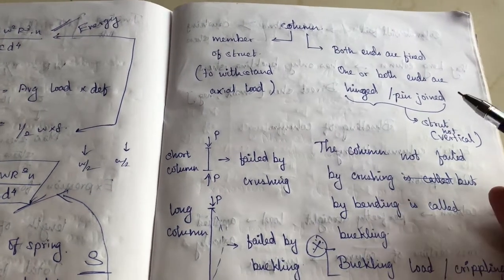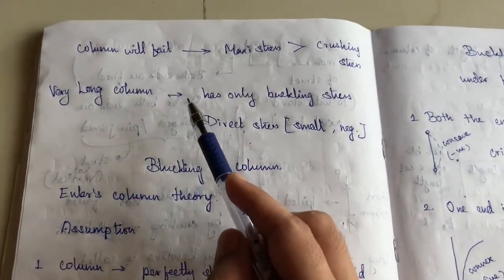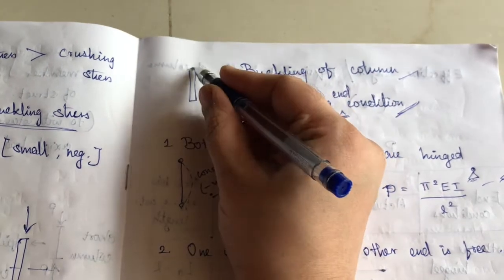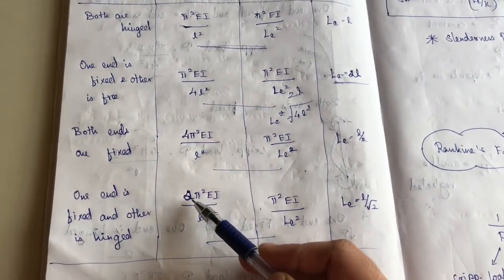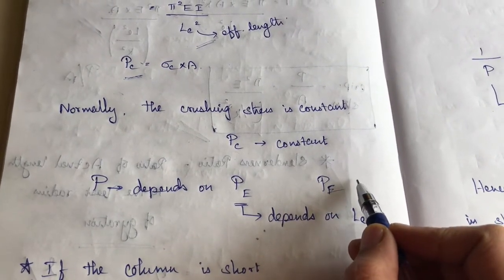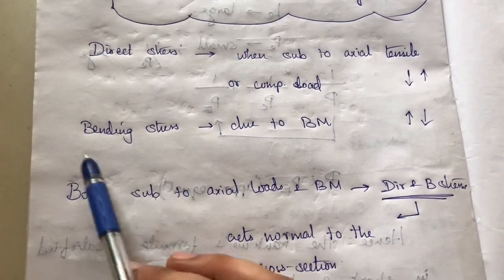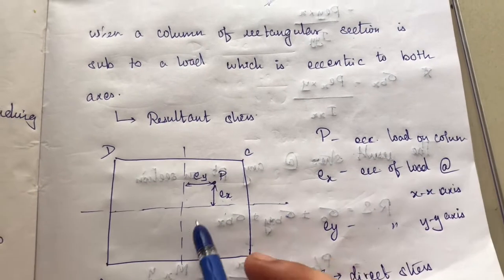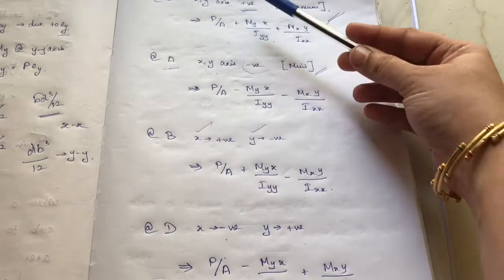Solid Mechanics|civil Engineering - Buckling of Column, Combined Direct and Bending Stress -TRB&TNEB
Solid Mechanics II civil Engineering
Buckling of Column,
Combined Direct and Bending Stress,
Euler's Column Theory and Rankine's Formula and Effective Length.